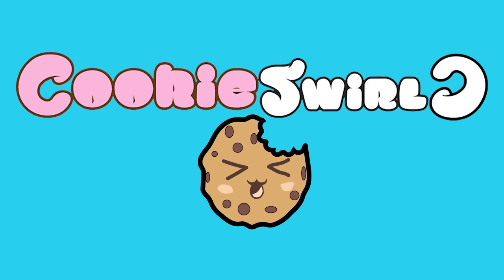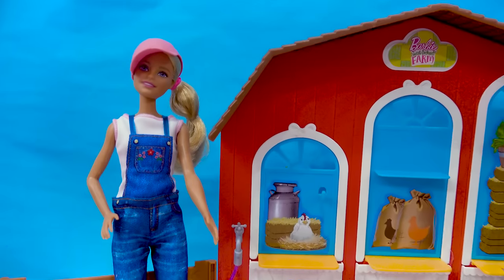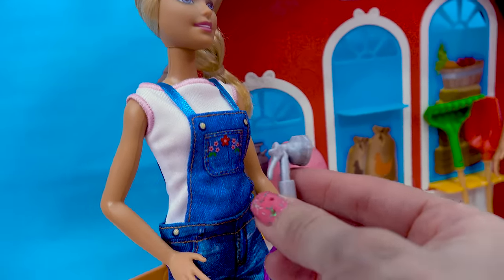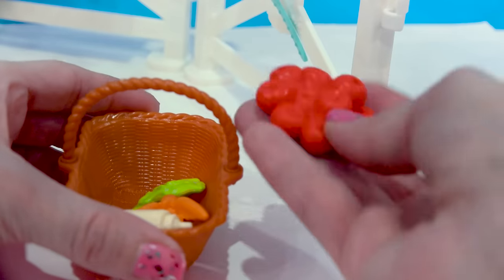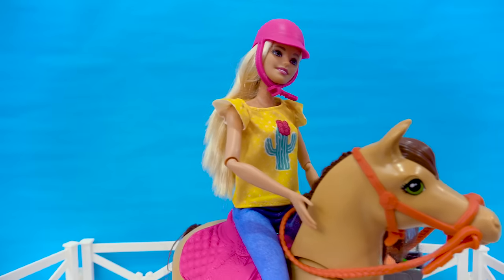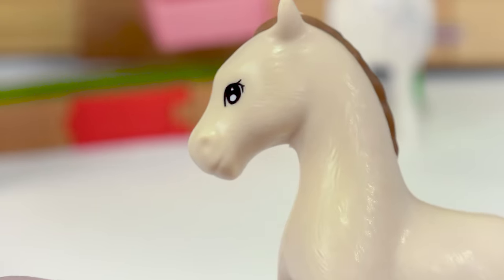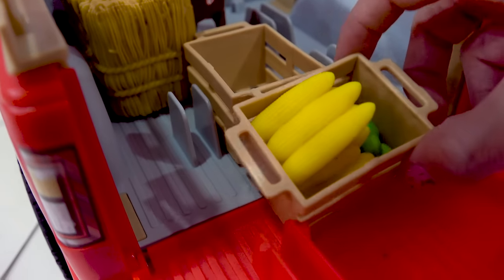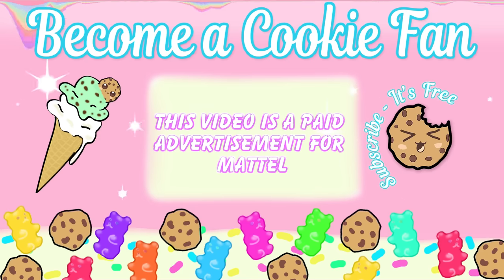Barbie Sweet Orchard Farm Animal + Truck Sets - Review Video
Today in Cookie Swirl C's video: ad Mattel Barbie Hang out on the farm and help Barbie and all her friends take care of farm animals. She has a cool red truck that you can fill with hay to feed the animals. The vet takes very good care of all the sick animals on the farm too. You can find all these sets at Walmart and Walmart.com
I hope you like the video. Have a great day!